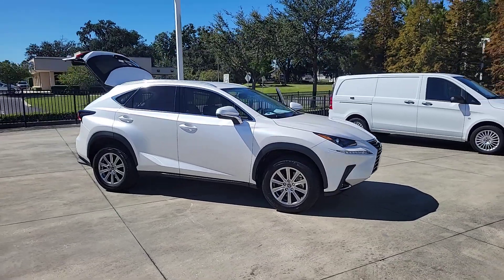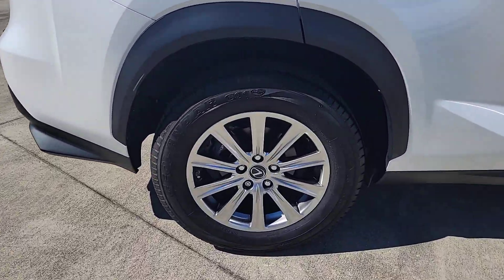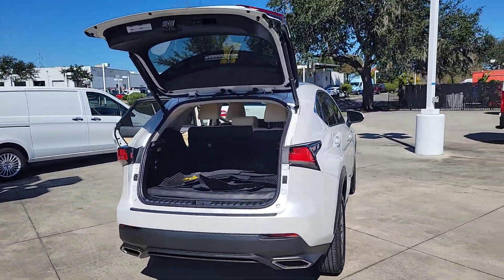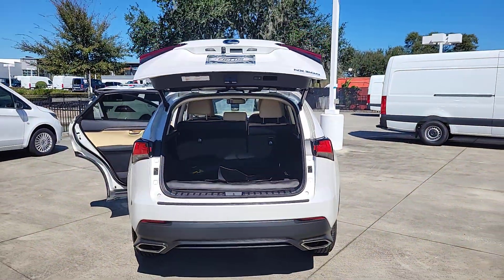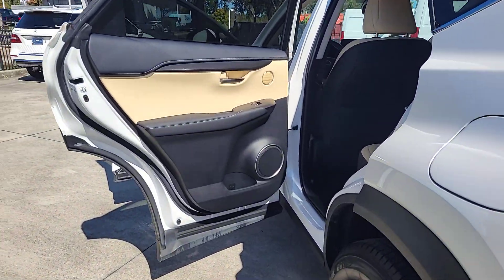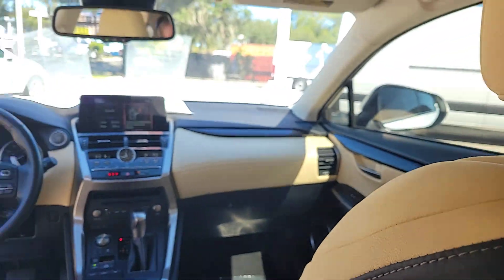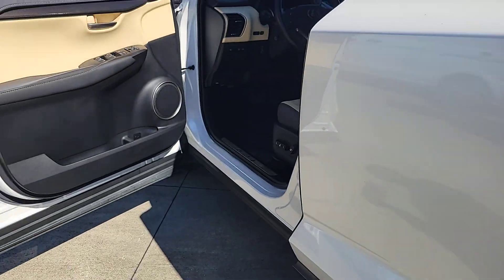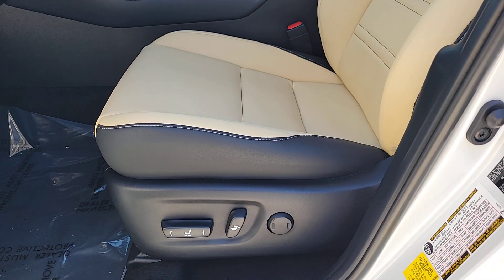2021 Lexus NX NX 300 FL Lakeland, Plant City, Winter Haven